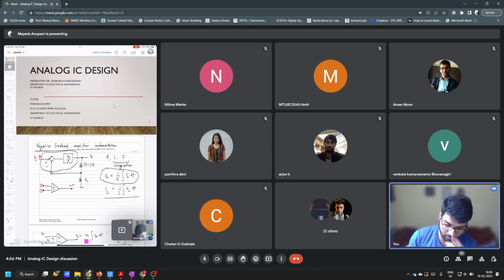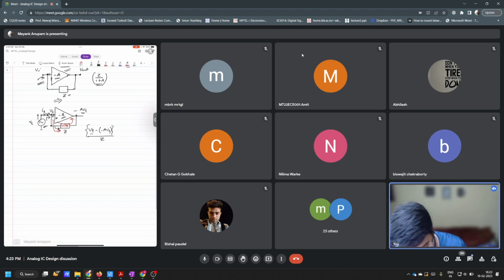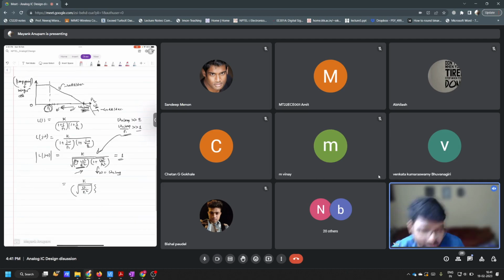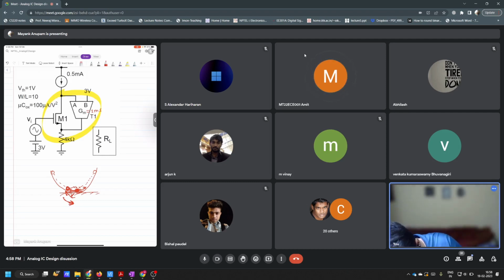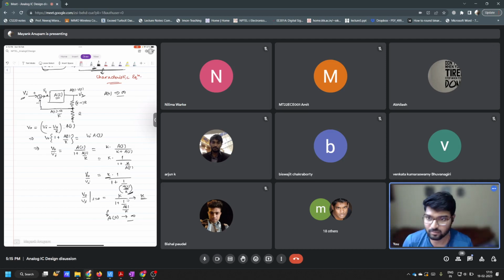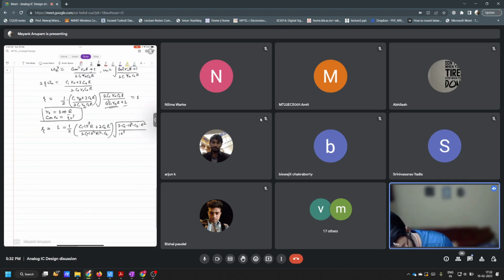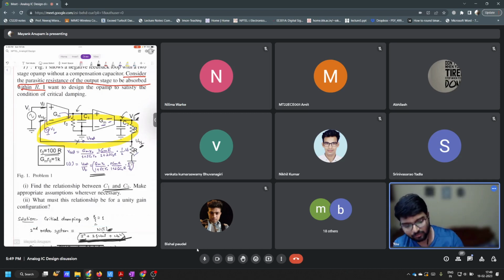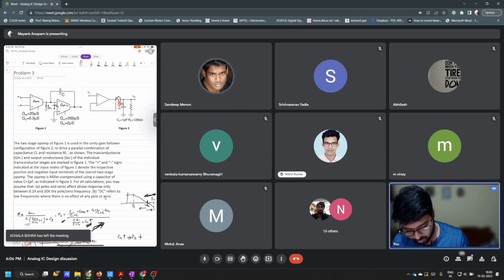Week3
2-stage Miller-compensated opamps, assigning plus and minus terminals for proper negative feedback operation, critical damping.